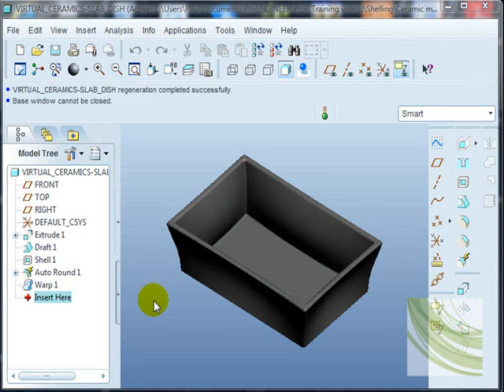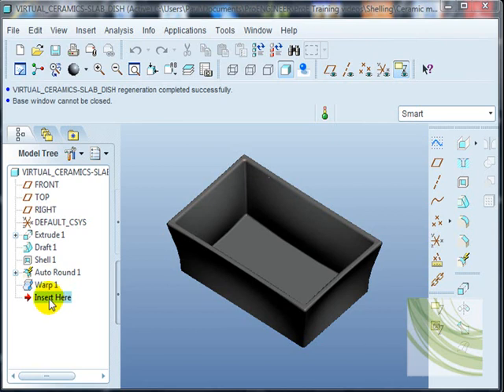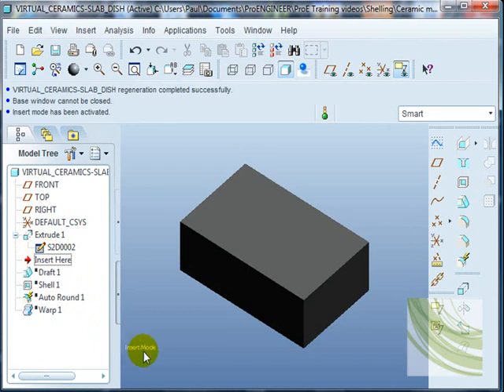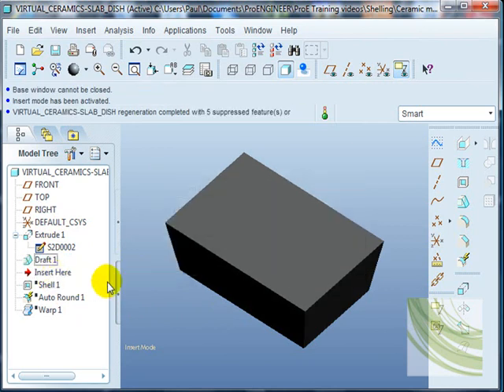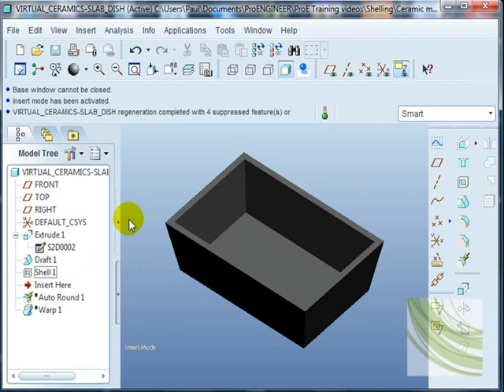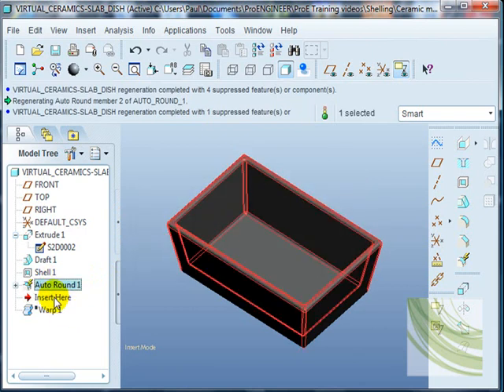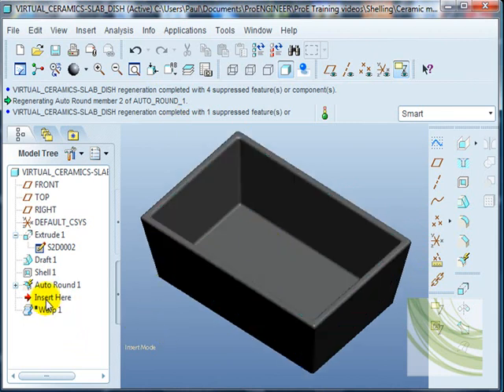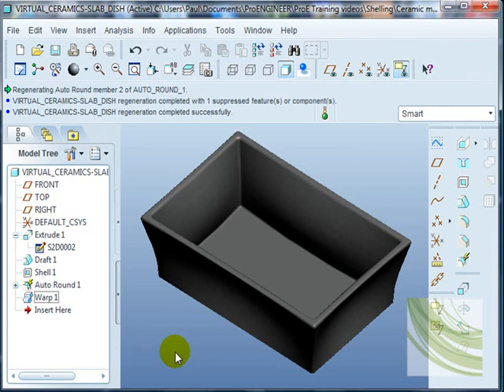Virtual ceramics - slab dish - overview.wmv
An overview of the stages in the use of ProENGINEER CAD software to create a virtual model of a slab dish